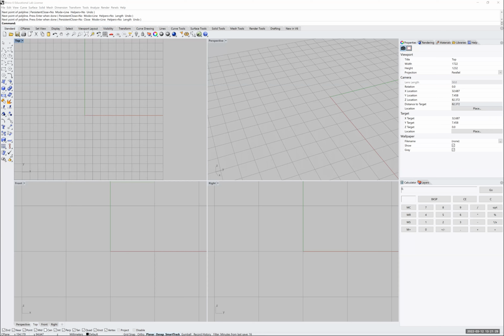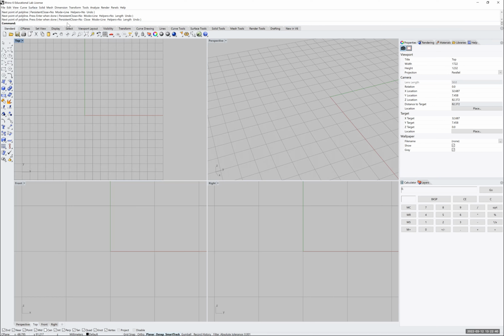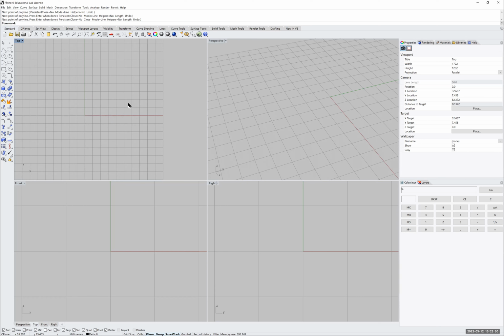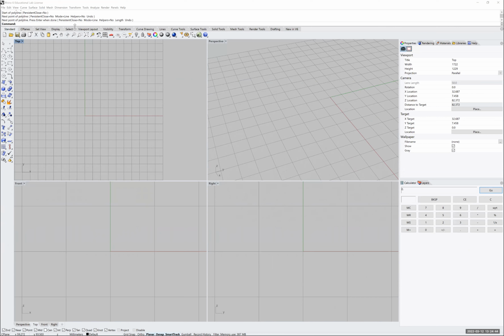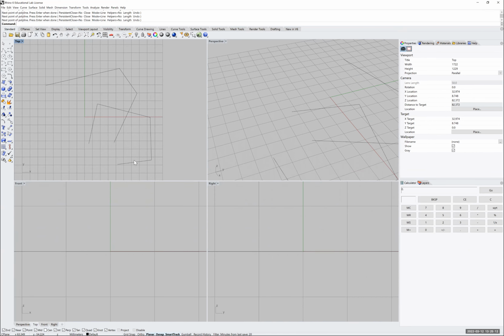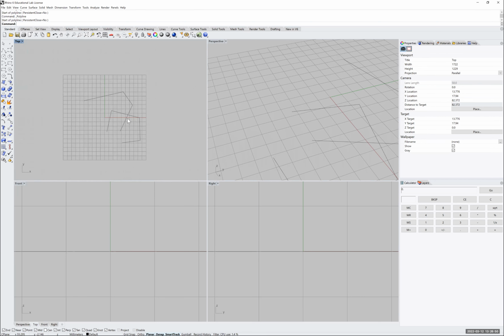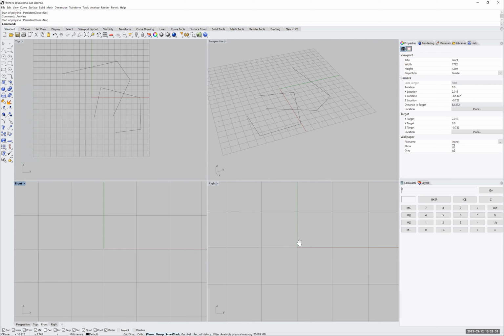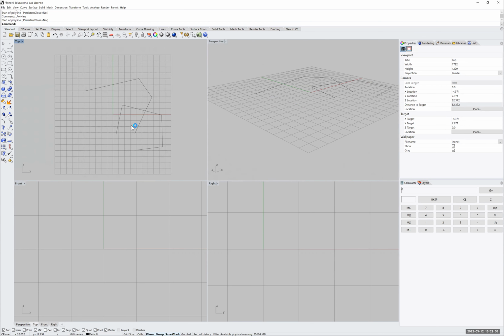2_Commands, Zoom, Rotate, and Pan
Starting, exiting, and repeating commands, zoom, rotate, and pan